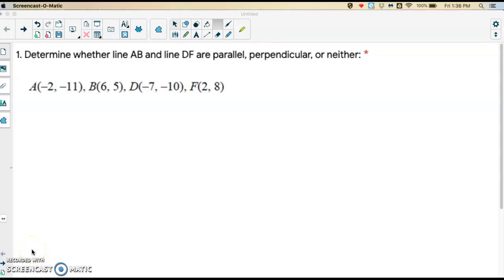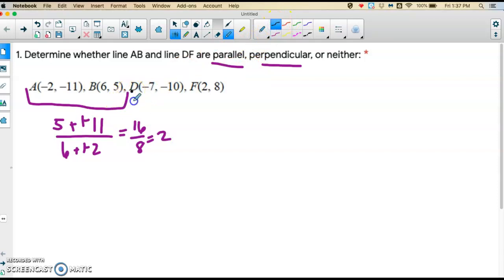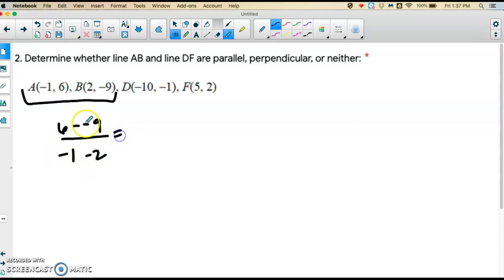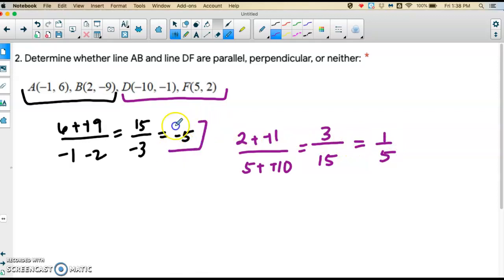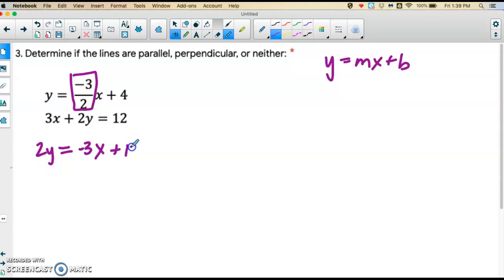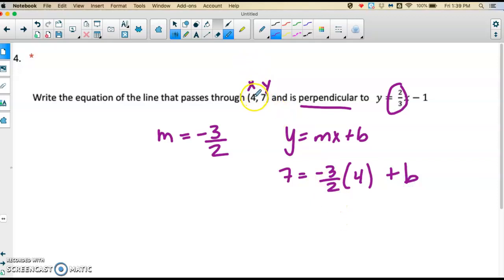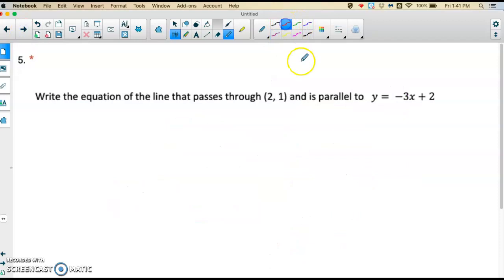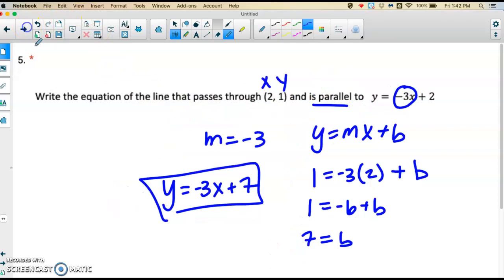Parallel And Perp Formative Answers